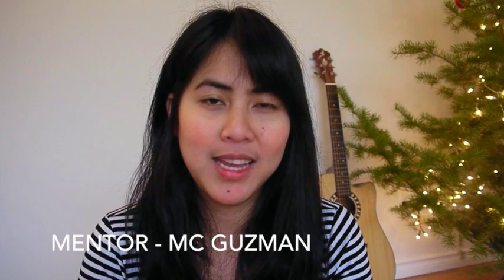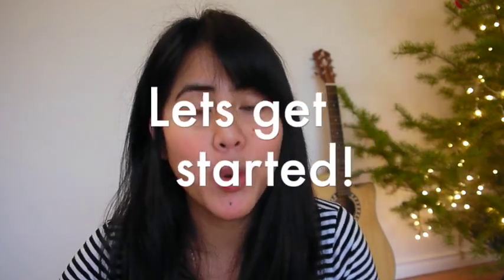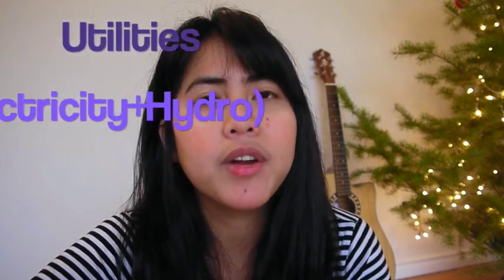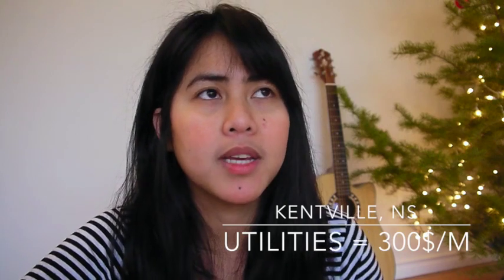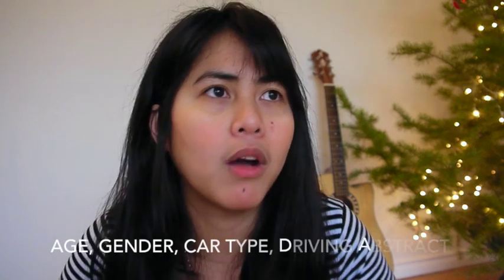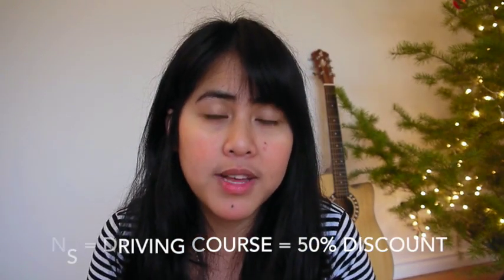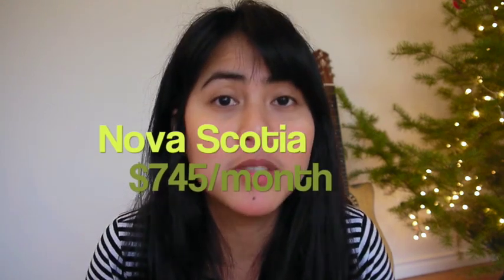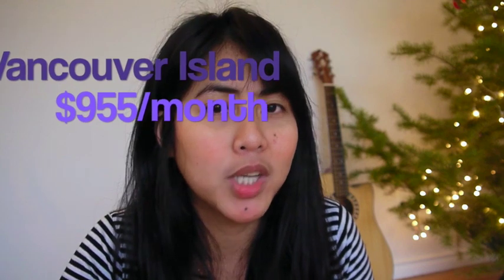MY COST OF LIVING IN CANADA: International students in Canada | life in Canada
Apart from your tuition fee, it's important to consider your cost of living. We lived in Kentville, Nova Scotia for 16 months, three (3) months in Toronto, Ontario, and we just recently moved to Vancouver Island, British Columbia. There are a lot of factors that could affect your cost of living. It could be your location, age, gender, lifestyle, and many more. But of course, the cost of living depends on your spending habits. If you are spending beyond your means then location and salary will not matter. I also tell my friends to change their food lifestyle. We should try to eat more veggies and cook at home as much as possible. I have here the calculation of my cost of living in Canada (for each province) and I hope it helps you to decide which province to stay.

Instagram: Study Live Explore - Ca

Winter Jacket (-20 degrees)
Rain Jacket
Fall Season Coat
Winter Boots
Fall Boots

Topics for:
Study Plan / Statement of Purpose / SOP
international student in Canada
International student in Canada Filipino
International Student in Canada India
International student in Canada Korea
International student in Canada China
International student in Canada Jamaica
Immigrate to Canada
Invitations to Apply (ITA)
Provincial Nomination
Express Entry Canada
Canadian Experience Class
Permanent Residency Filipino
PR pathways International Students
Study In Canada
Student Life Canada
Student Permit in Canada
Student Visa Canada